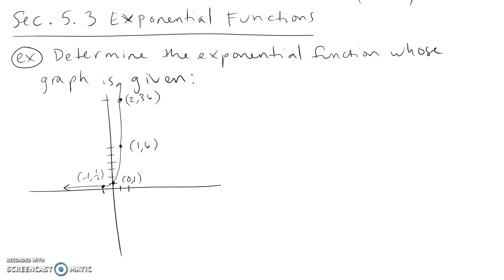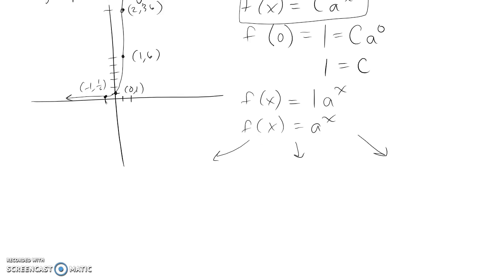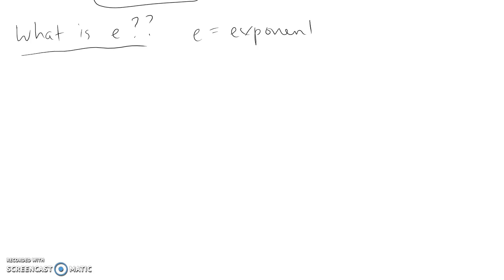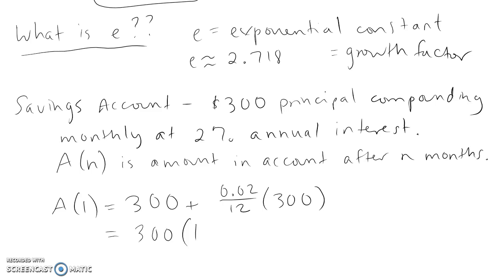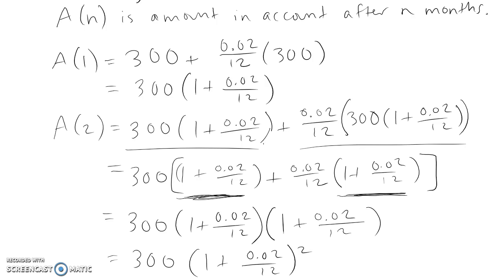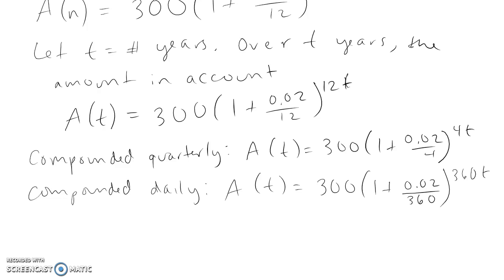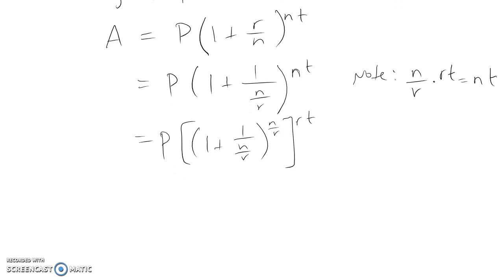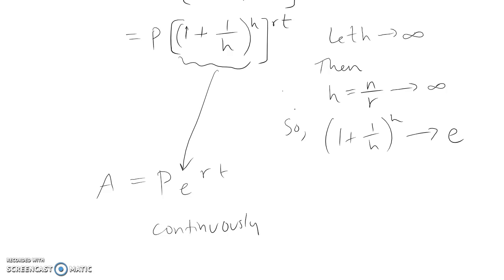Sec 5.3 Exponential Functions